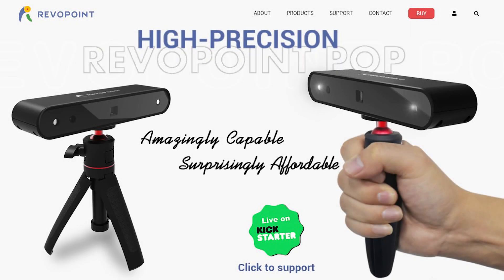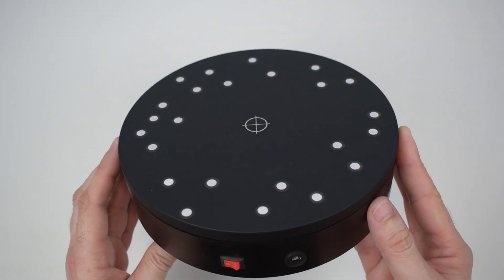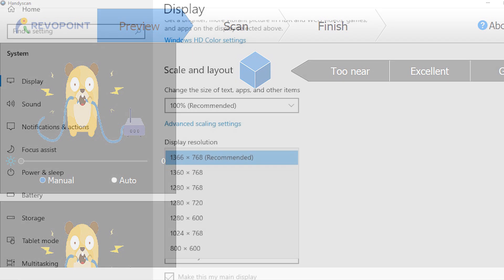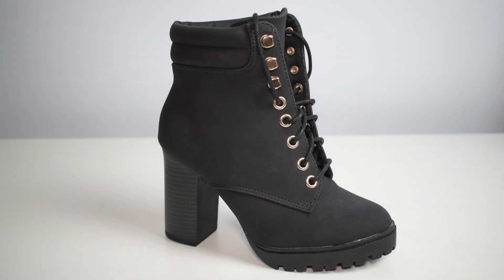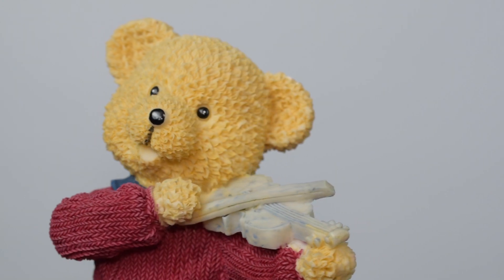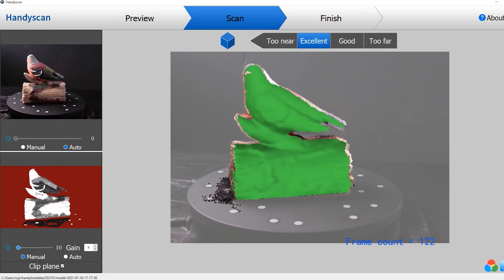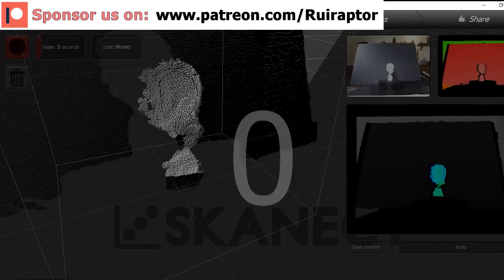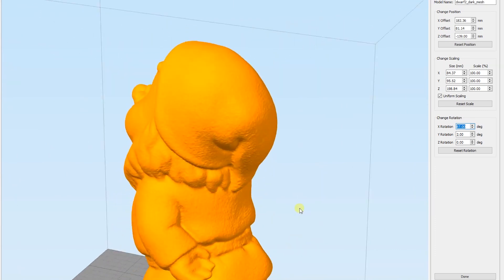Revopoint POP 3D SCANNER (For 3D Printing) - All The Tests & Review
Hi guys 😉

A few weeks ago, Revopoint 3D launched on Kickstarter their new 3D scanner for 3D printing, the Revopoint Pop.
In this video, you can check the scanner and all the accessories available.
We also included several tests using a computer software and using an android app (the computer software and android app are included in the kit).

🔶 LINKS

♦ SKR Mini V2.0:

♦ Tevo/Homers Tornado

♦ Artillery Genius

♦ Creality CR6

♦ TwoTrees Sapphire plus